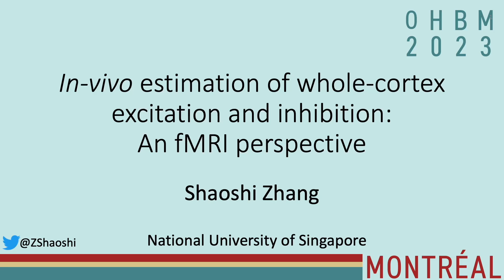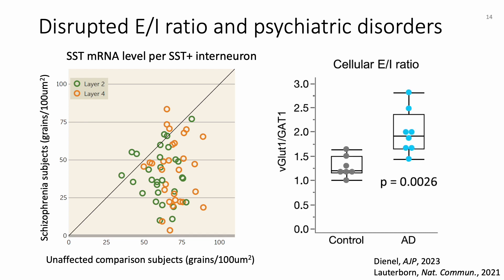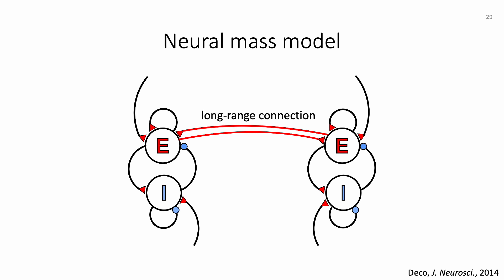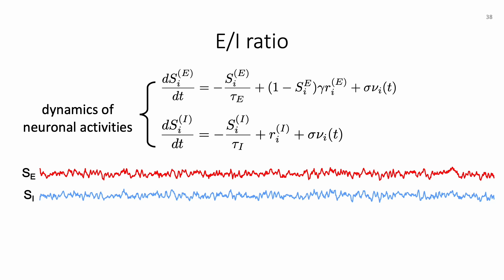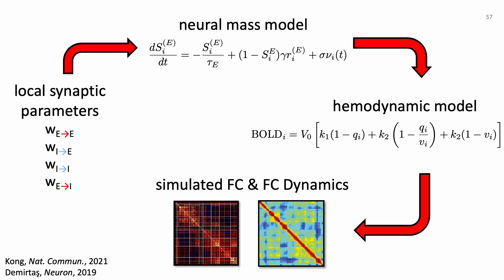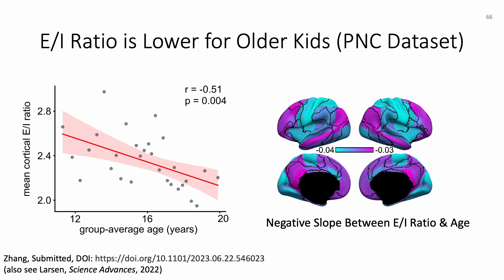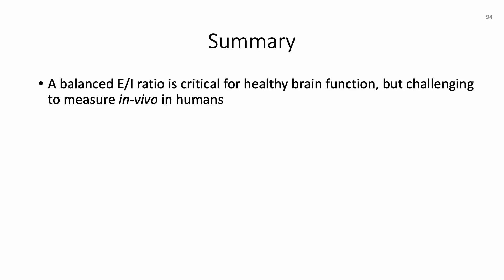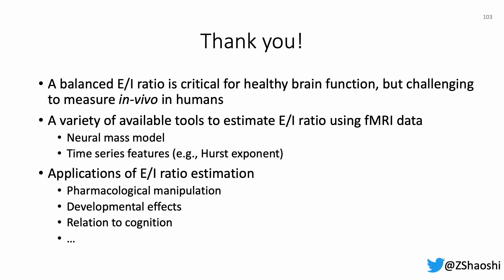OHBM 2023 | 2748 | Educational Course | In vivo markers of Excitation and Inhibition | Part 3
Title: In-vivo estimation of whole-cortex excitation and inhibition: An fMRI perspective.
Session: Acquisition and analysis of in vivo markers of 'Excitation and Inhibition' in humans
Speaker: Shaoshi Zhang
Abstract: Normal brain functioning requires balanced neuronal excitation and inhibition. An imbalance of excitation and inhibition ratio (E/I ratio) has been linked to an array of psychiatric disorders, including autism spectrum disorder and schizophrenia. Thus, characterizing neuronal excitation and inhibition is an important research question to advance our understanding of disease mechanisms and a potential gateway to future therapeutic interventions. However, precise measurements of excitation and inhibition require invasive approaches, which are infeasible for human participants.   In this talk, I will introduce a collection of promising computational modeling approaches for estimating E/I ratio from resting state fMRI. These approaches include large-scale biophysical models, time series analysis and other data-driven methods. I will compare the advantages and limitations of each method. Finally, I will discuss questions of how E/I ratio shifts across development as well as how E/I ratio relates to psychopathology and cognition during brain maturation.  Learning aims: 1. Learn different approaches to estimate E/I ratio using fMRI data 2. Understand the advantages and limitations of each approach 3. Understand the behavioral and psychopathological relevance of E/I ratio